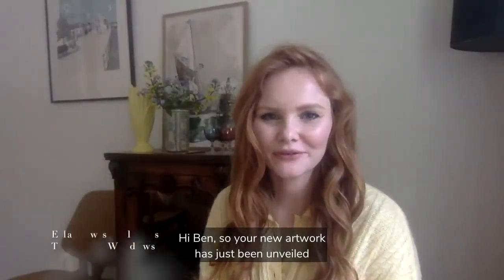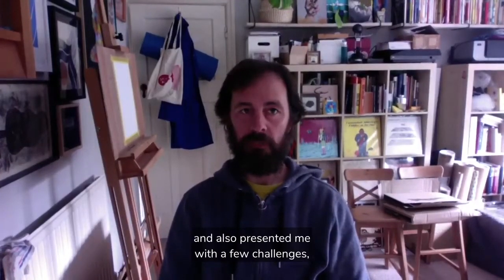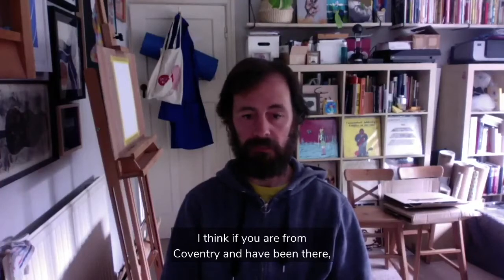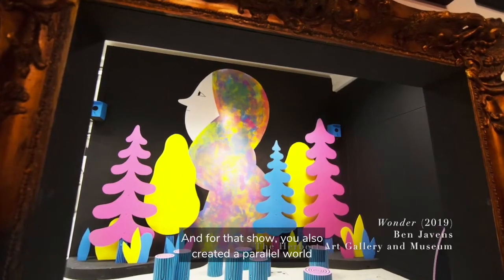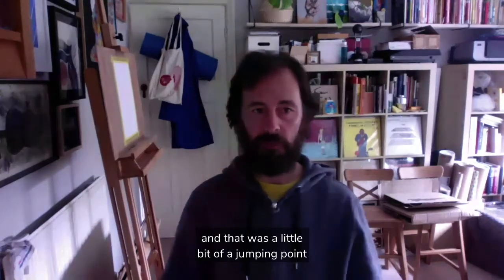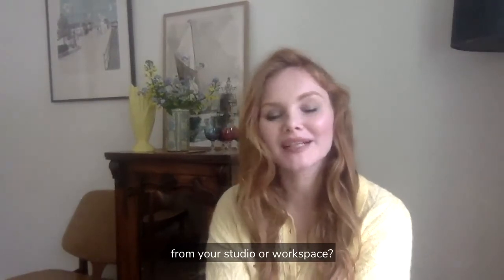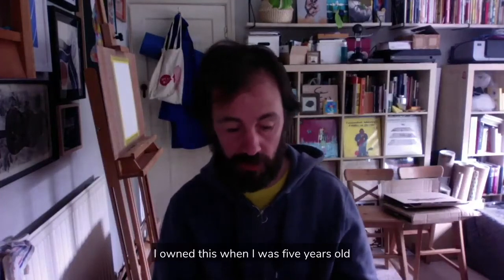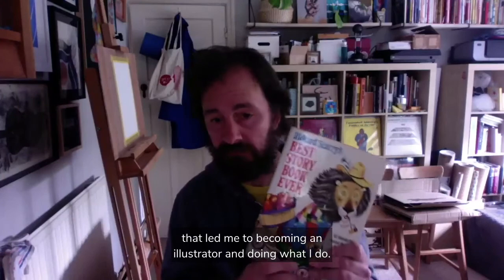The Show Windows: Cov as Oz by Ben Javens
Back in May, illustrator Ben Javens launched our Show Windows programme with Cov as Oz, a colourful reimagining of Coventry's skyline in the style of the Emerald City from the Wizard of Oz books.

Installed as a series of window vinyls in locations including Coventry Transport Museum, Esquires, Apps Living, Coventry Building Society and BBC CWR in Priory Place, the drawing is a playfully reference to the fact that The Show Windows is inspired by Wizard of Oz author L. Frank Baum.

First published in 1897, Baum's The Show Window: A Journal of Practical Window Trimming for the Merchant and the Professional was a monthly trade journal in which he advocated incorporating rich imagination and fantasy into shop window displays to encourage passing crowds to stop and watch.

The Show Windows draws on the success of RIBA’s Regent Street Windows project in 2018, with RIBA West Midlands acting as a partner on the project.  Baum’s term, ’show windows’ has inspired the project and the brief to architects and artists, to create immersive pieces that invite audiences to journey to other places, and to celebrate the locations and people that will help us display the artworks.